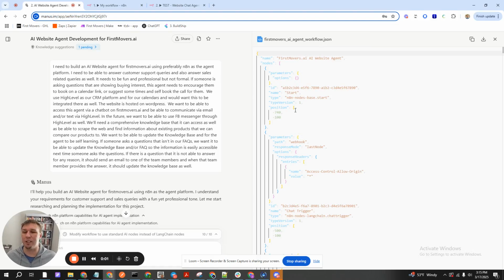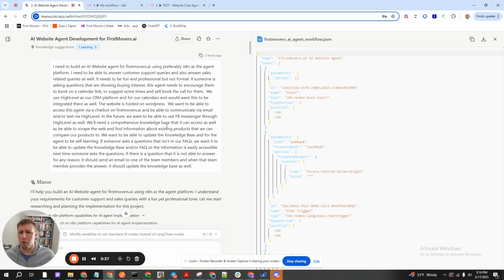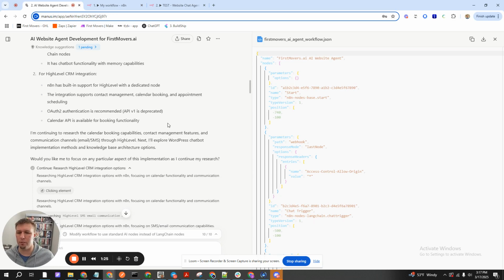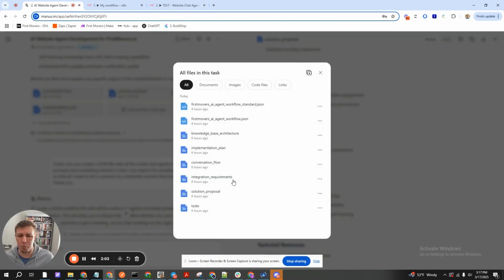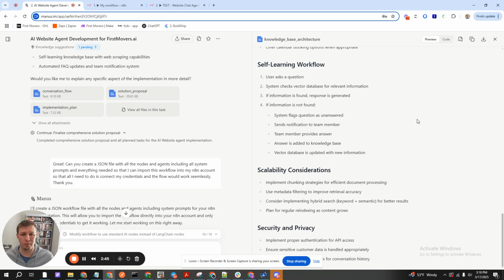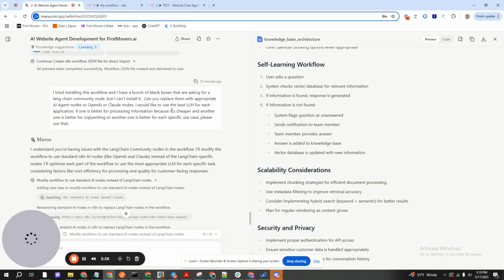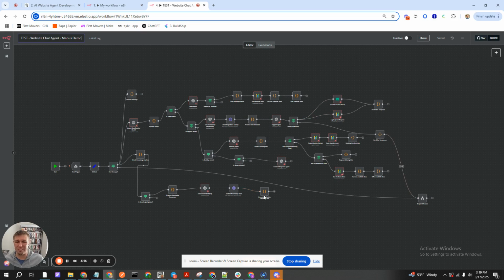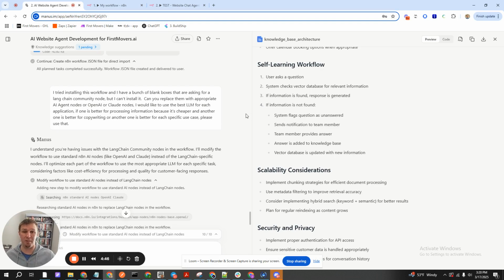Manus AI Agent: Full Hands-On Review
What's all the hype about Manus AI Agent? Is it any good?

Our team here at First Movers got access, and Jason, our AI Consultant, created a first-hand review of how it works along with limitations and practical uses.